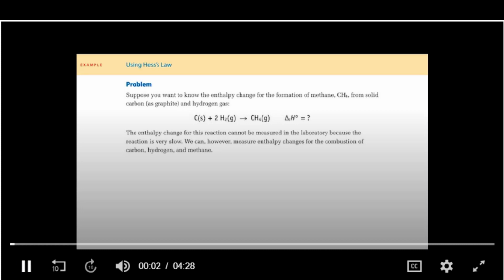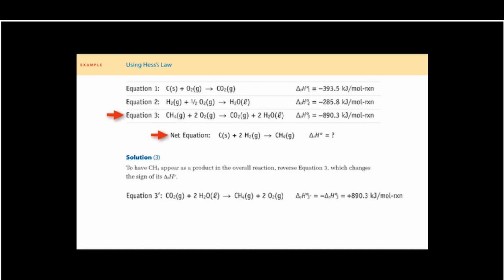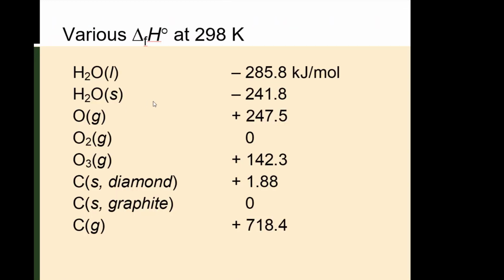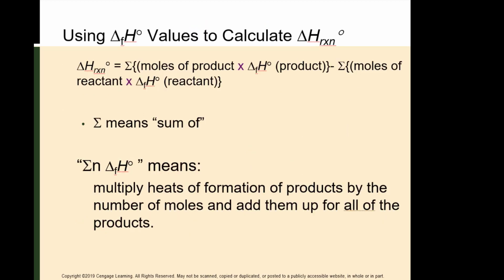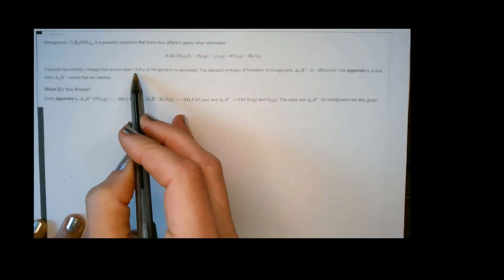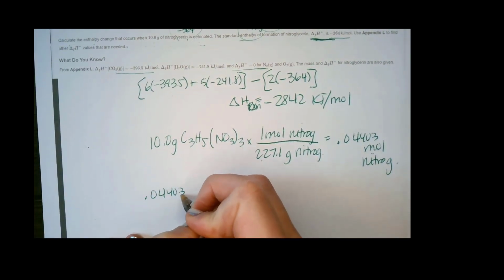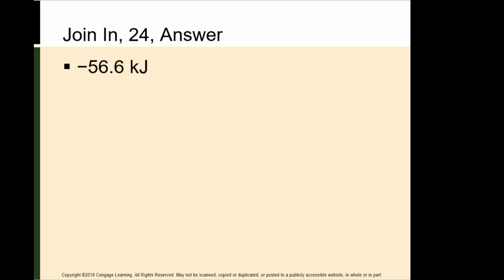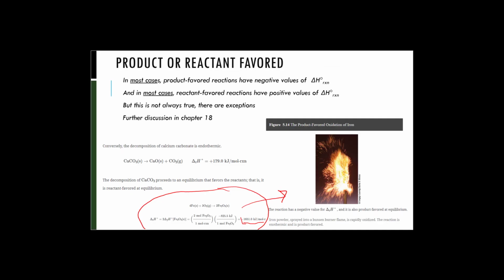CHM 120 Chapter 5 sections 7 and 8 part 2 - Enthalpy Calculations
Enthalpy Calculations, Product- or Reactant-Favored Reactions and Thermodynamics